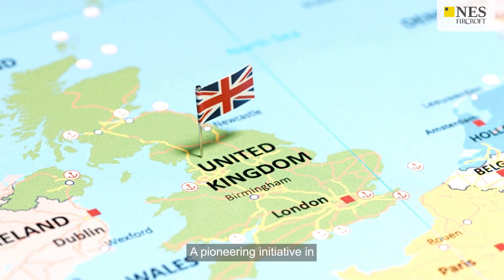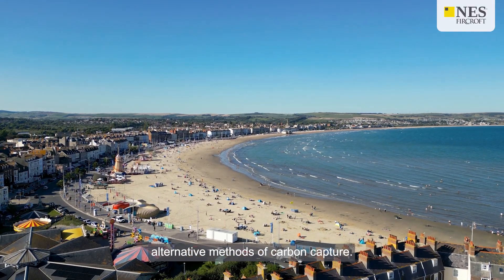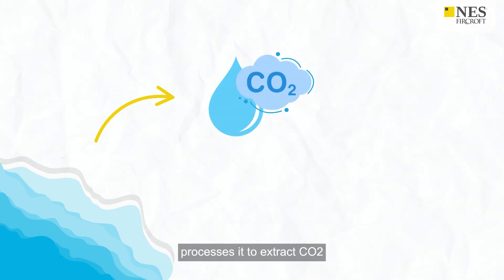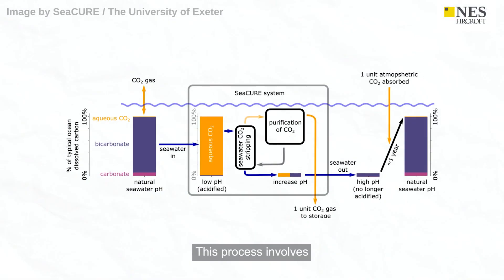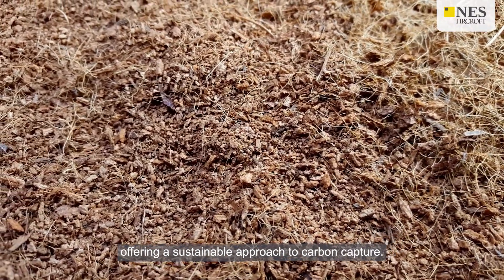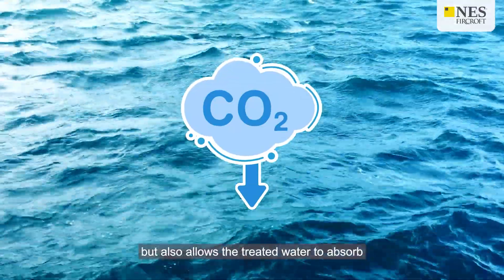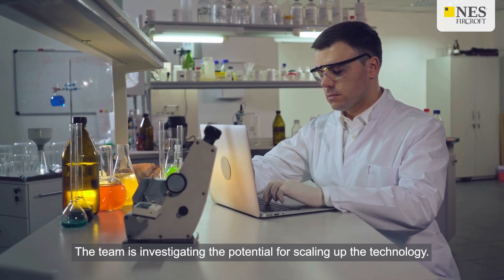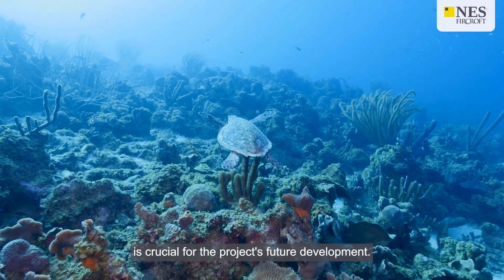How is this UK Project Taking CO2 from the Sea? 📰 Engineering News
A pioneering initiative in the United Kingdom has commenced operations, aiming to capture carbon dioxide directly from seawater. This pilot plant, located at the Sea Life Centre in Weymouth, represents a collaborative effort to explore alternative methods of carbon capture.

🔍 In this video we explore:

• What is the SeaCURE project?
• How can we capture dioxide from the sea?
• What does the future of this project look like?

NES Fircroft has over 90 years’ combined experience of delivering workforce solutions to the global energy industry. We provide tailored staffing solutions, sourced from a global talent pool by a dedicated, discipline specific team of consultants.

We are proud to be the world’s leading engineering staffing provider spanning the Oil & Gas, Power & Renewables, Infrastructure, Life Sciences, Mining, Automotive and Chemicals sectors worldwide.